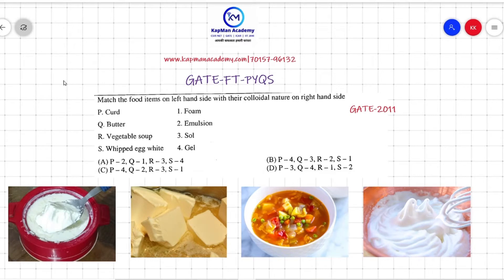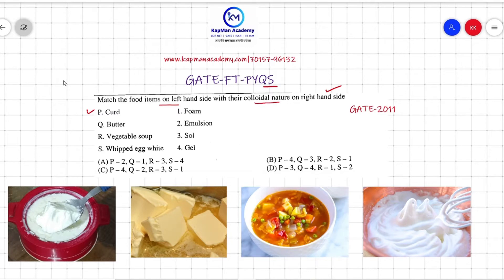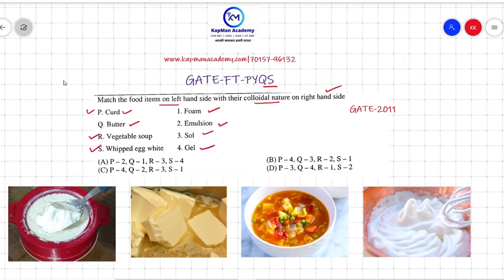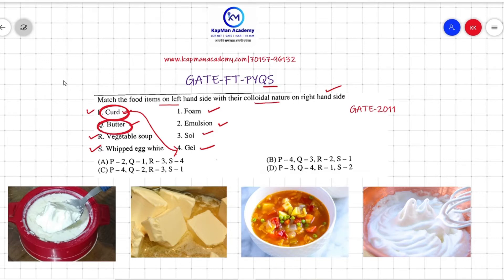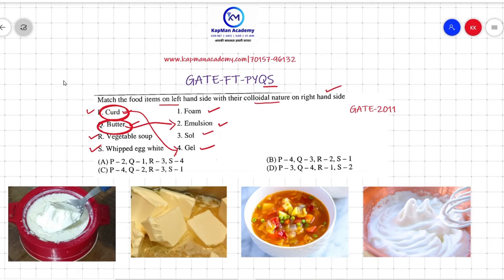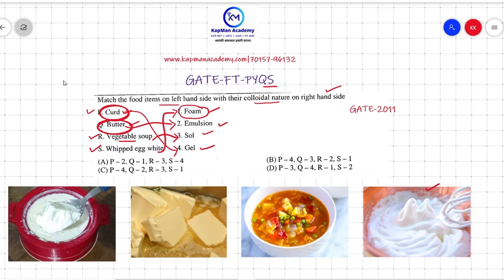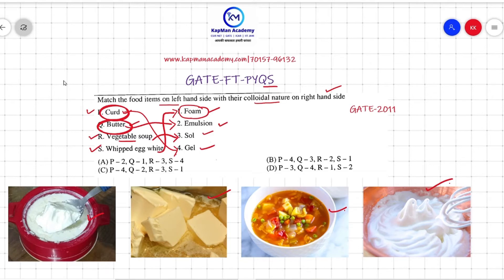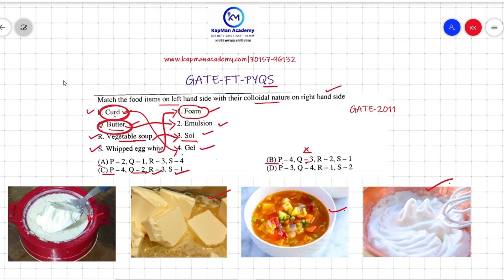PYQS | Foods - Colloidal nature| GATE XL/XE | Part - 26 gate food technology solved question paper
KapMan Academy's PYQs series for GATE food technology to help out the students who are preparing for GATE XL exam.
KapMan Life Science Academy is a pioneer in GATE Food-technology coaching and provide the quality content.

Aapki saflata... Hamari parampra...!!

Foodprocessing , foodproducts, food-o-logy ,foodscolloidalnature ,colloidalnature ,gateexam, gatelifesciences ,biology, foodtechnology.